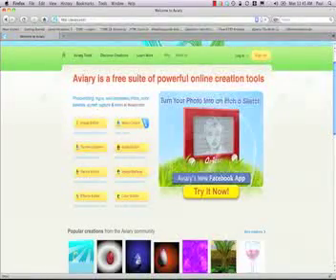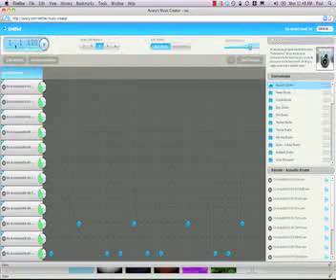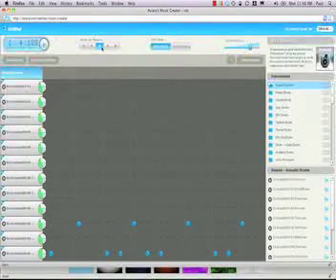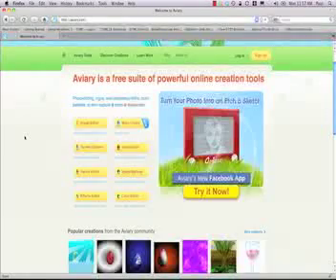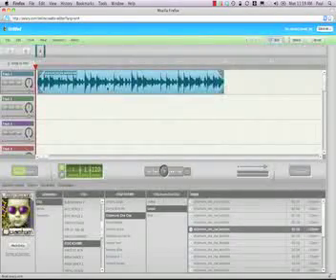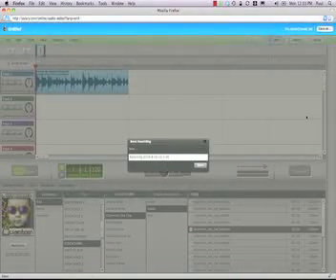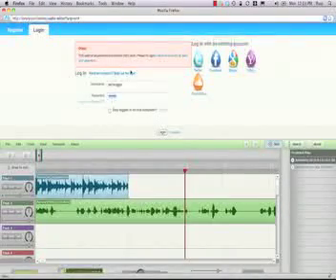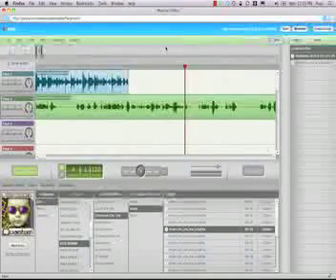Podcast 4 - Aviary.com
Using Aviary for Podcasting.